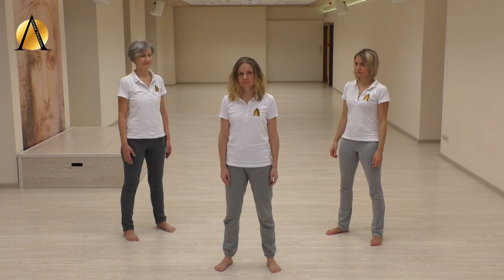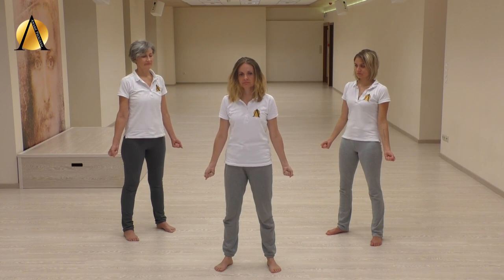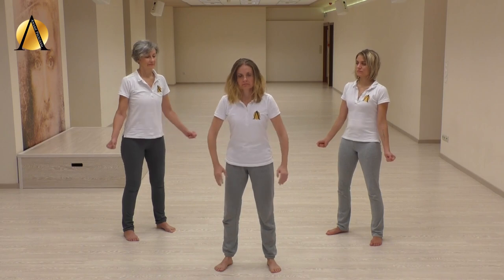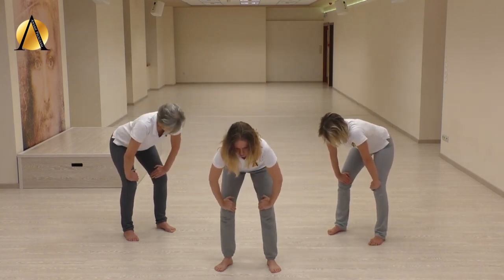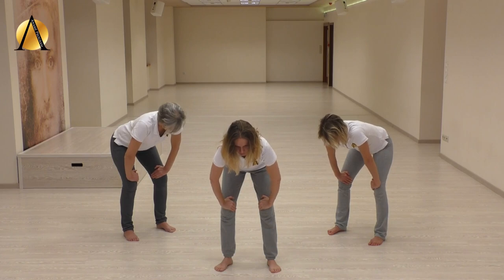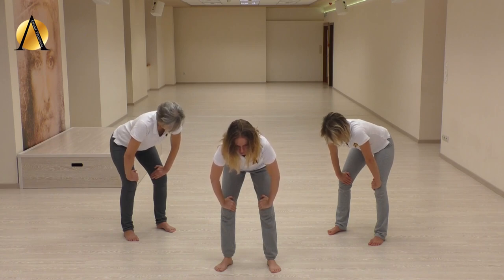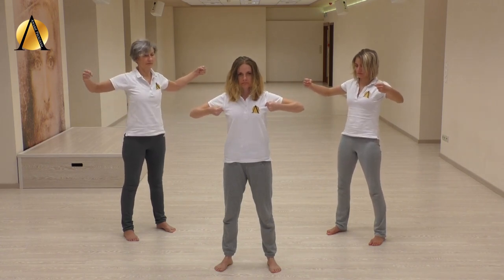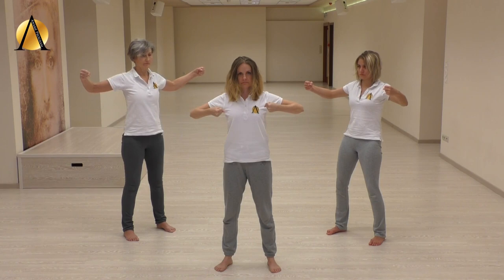The Body Exercise / Anamé Program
Up for a challenge? Start practicing today, and perform our at-home exercises every day for 21 days.

Anamé Program - The path of physical, emotional, and spiritual growth

Come and get to know a higher energy level!